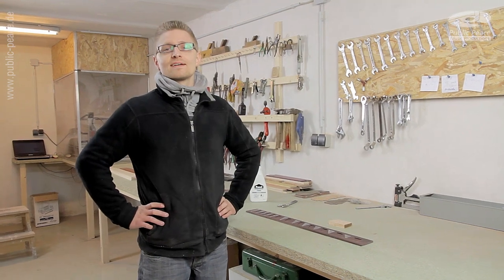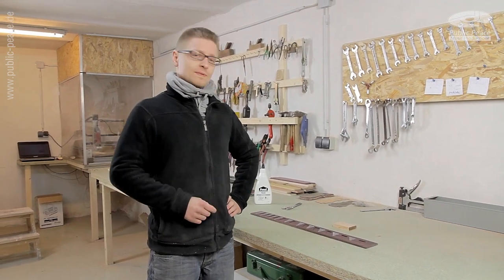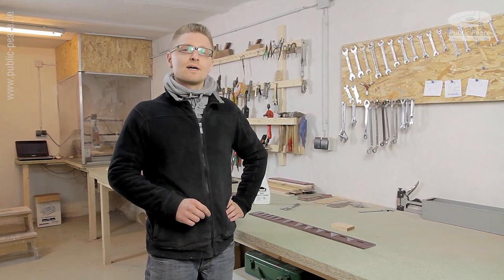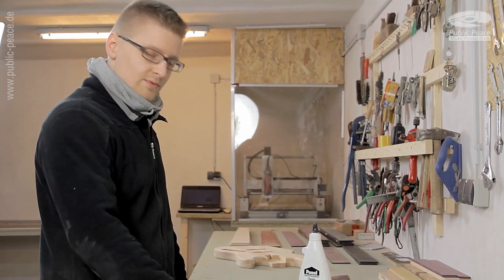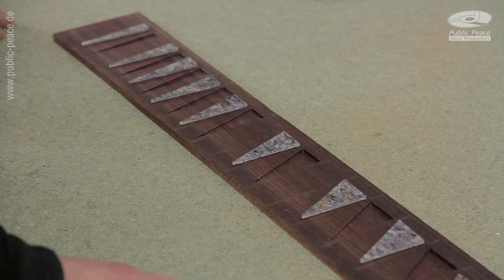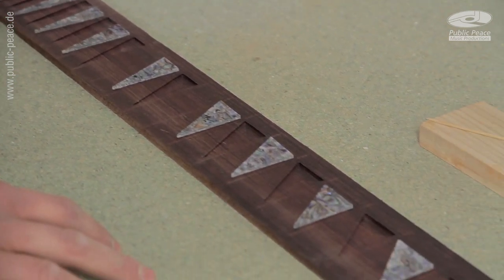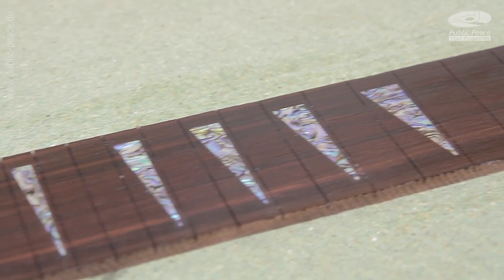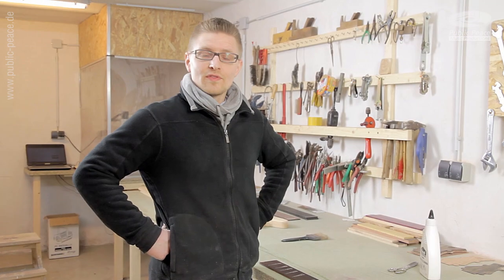Custom Shop: Abalone Triangle Inlays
Public Peace Presents: Custom Shop Inlays